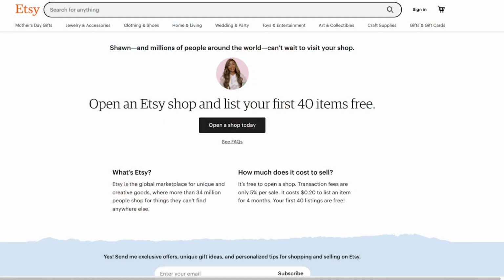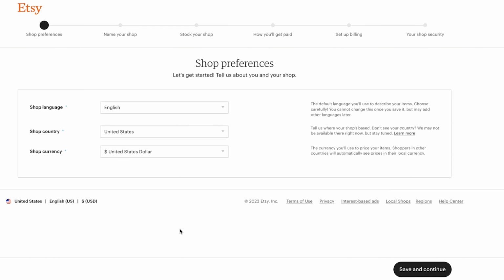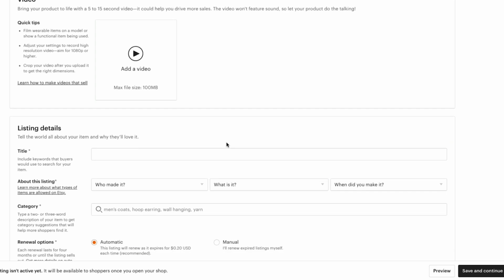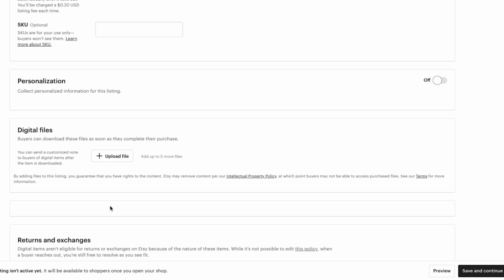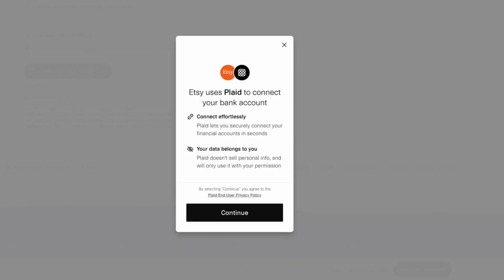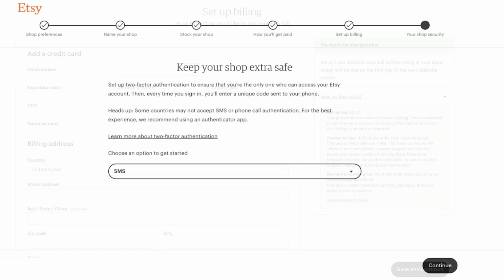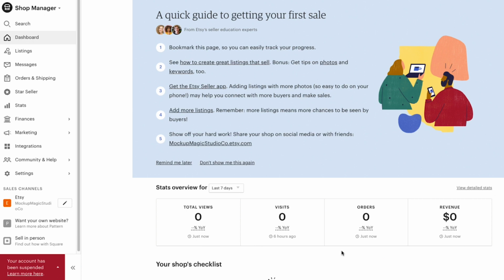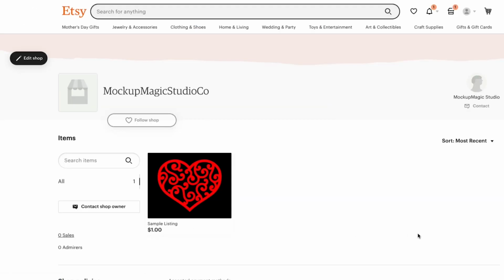How to Open an Etsy Shop Step by Step - for Beginners - 2023 Update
Let's open your Etsy Shop!  There is no need for stress or anxiety.   I’ll show you how to open an Etsy shop step by step.  If you are searching for how to start an Etsy shop and you want an easy-to-follow tutorial, this video is for you.  This video is all things selling on Etsy for beginners. An Etsy Side Hustle is a great way to bring in extra income.

Here is the link to use to get started with 40 Free Etsy Listings:

SPECIAL BONUS

EQUIPMENT:
Ring Light

STUFF I’M WEARING:
Apple Watch Series 6
36 Inch Faux Locs Crochet Hair